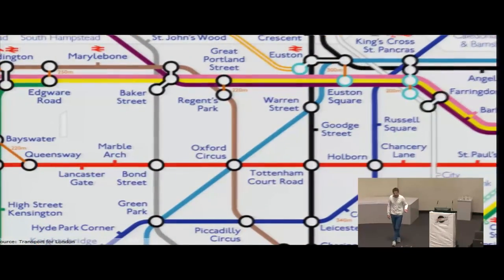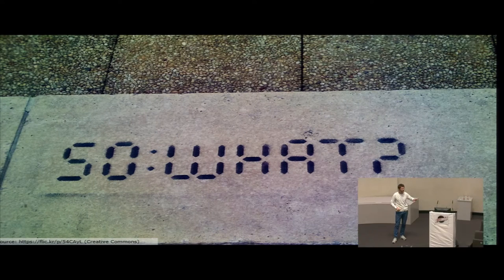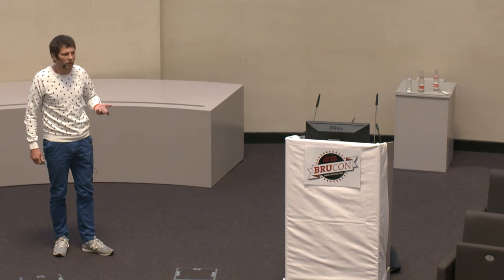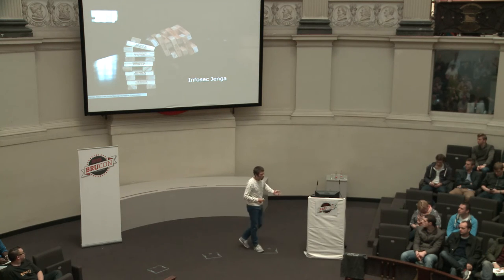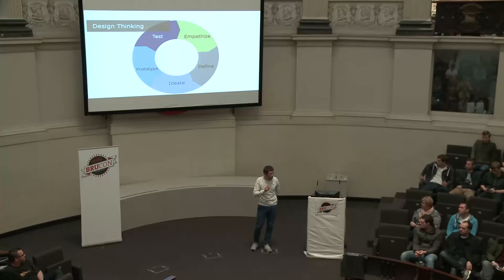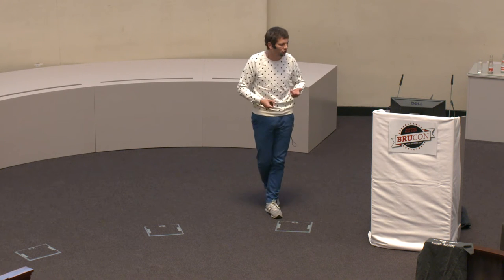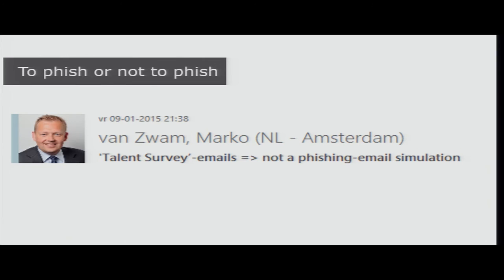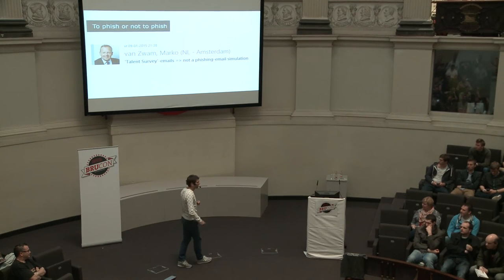BruCON 0x08 - Security Through Design - Jelle Niemantsverdriet